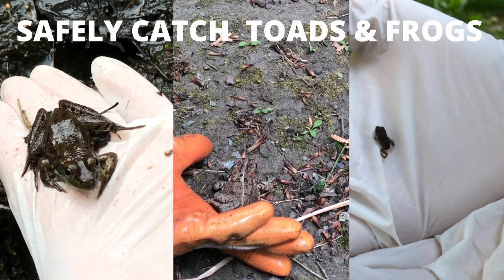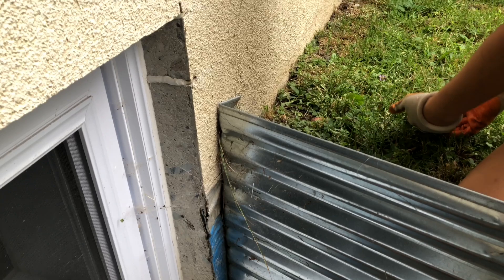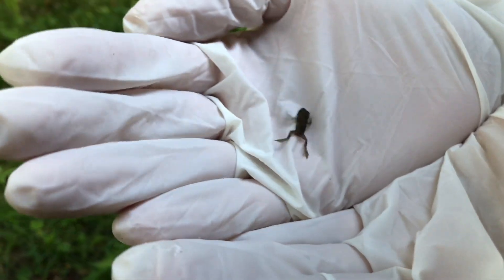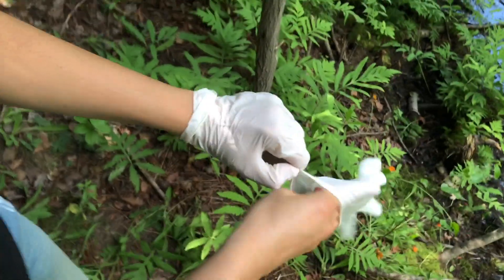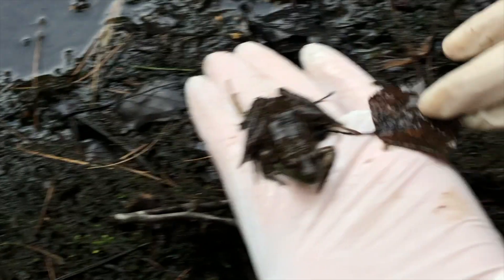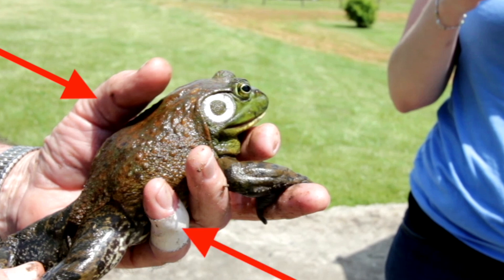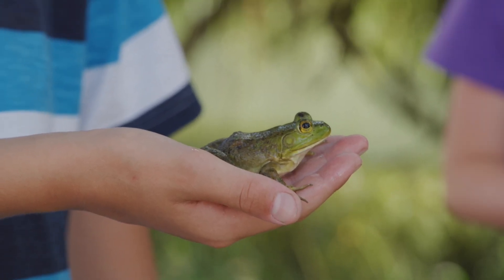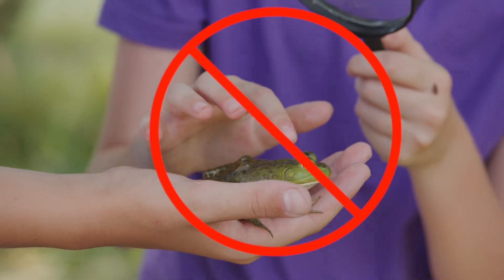How to Catch Any Frog by Hand 🐸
Frogs are not like cats or dogs that you can hold, cuddle, and pet - frogs have thin fragile skin that they use to breathe and drink. Learn how to safely catch, hold and release all sizes of frogs and toads in this video :)

Keep a Frog or Toad as a Wild "Pet" in a Window Well

📹 VIDEO CHAPTERS
Intro 0:00
Catch Adult Toads 0:05
Catch Baby Toads 0:44
Toad Poison & Pee 1:00
Why Wear Gloves? 1:24
Catch Small Frogs 1:34
Catch Large Frogs 2:08
What Not To Do When Holding Frogs 2:49